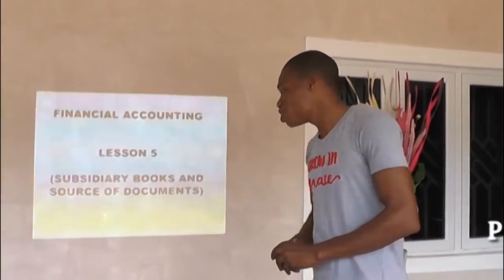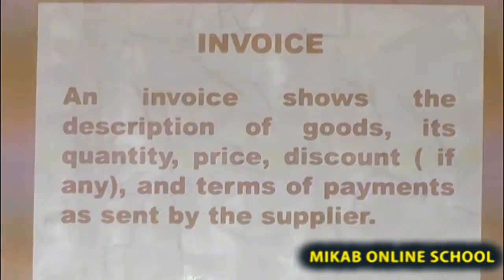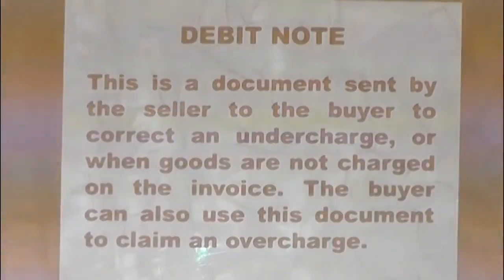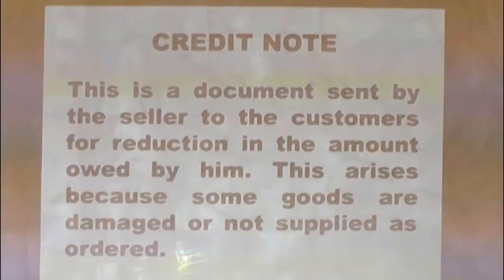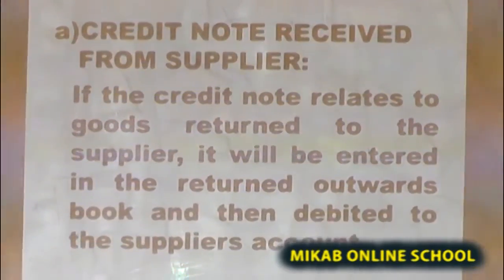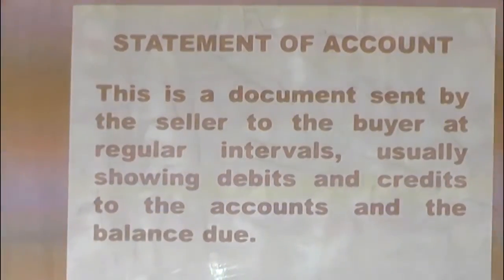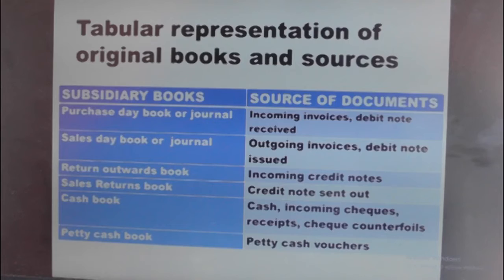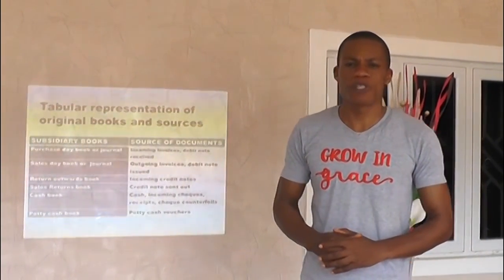Accounts: Subsidiary Books and Source of Documents (Lesson 5)